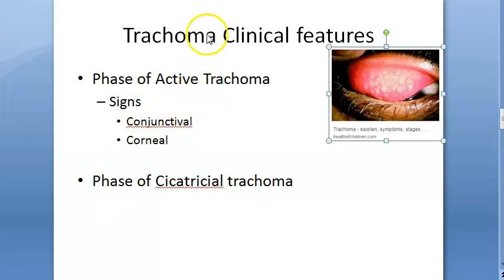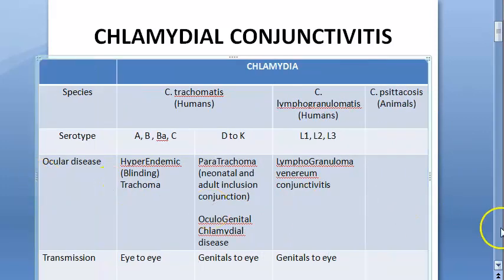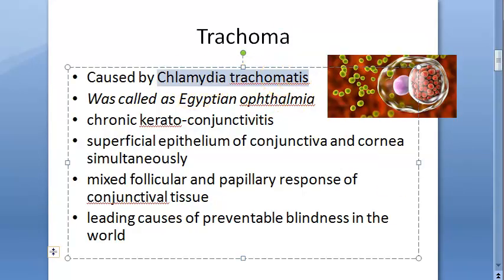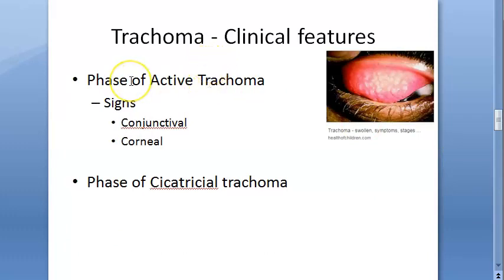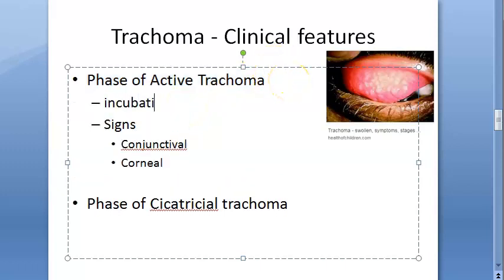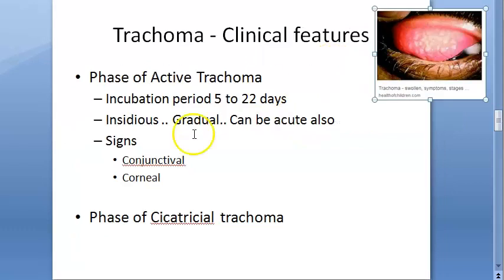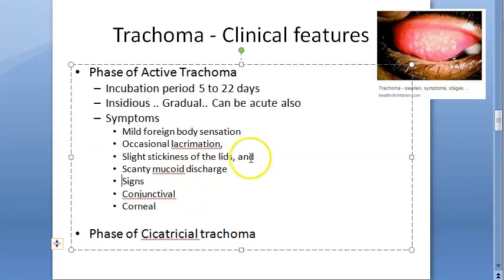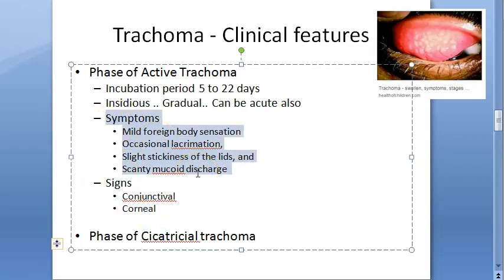Ophthalmology 076 b Trachoma Clinical features Active Herbert follicle Progressive Pannus Leber cell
Watch at 1.5x speed
0:01 Recap - Causes
2:09 Clinical Features of Active Trachoma
11:50 Corneal Signs of Active Trachoma , Keratitis, Herbert Follicle, Progressive Pannus, Ulcer,
14:38 Revision
Symptoms Signs